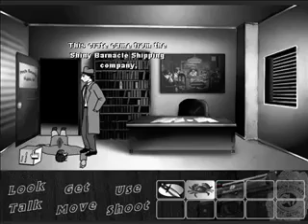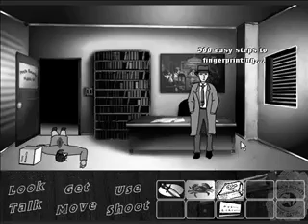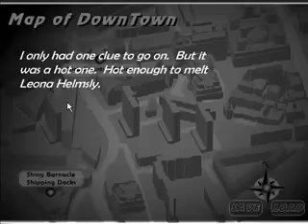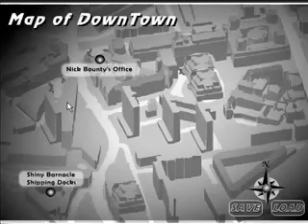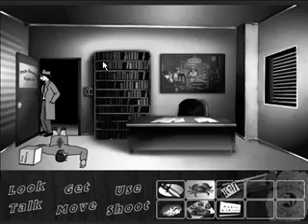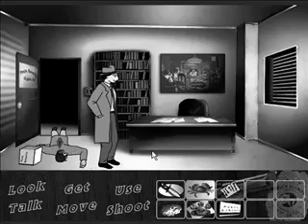Let's Play Nick Bounty 1: Case of the Crabs- Part 1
My first Lets Play takes place in the life of a detective named Nick Bounty whose on a mission to solve a murder involving shellfish.